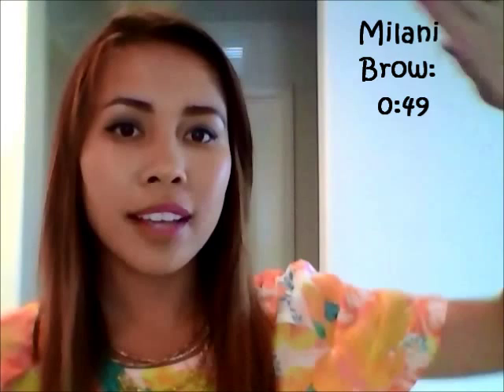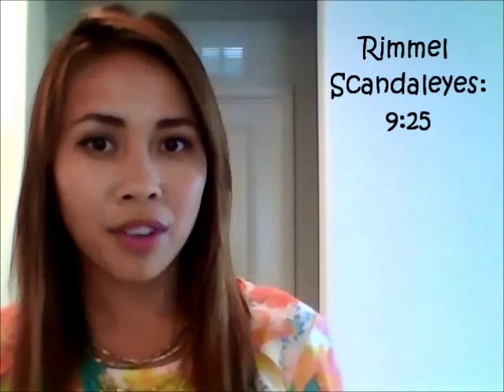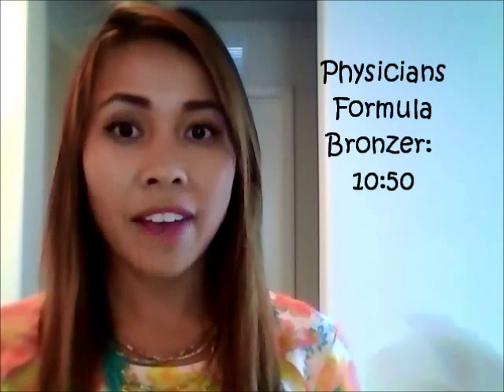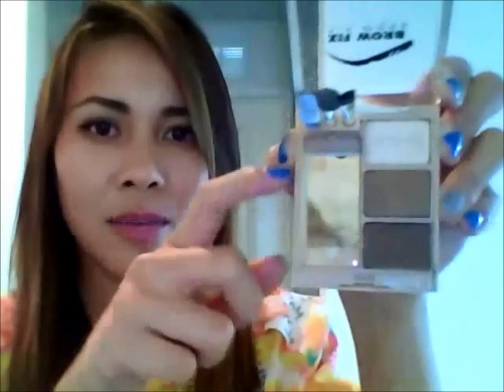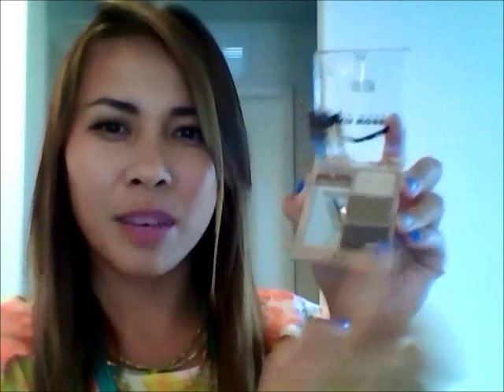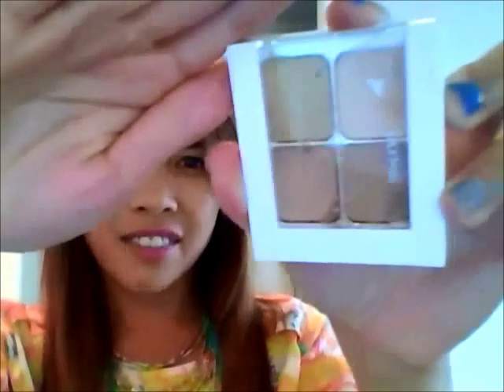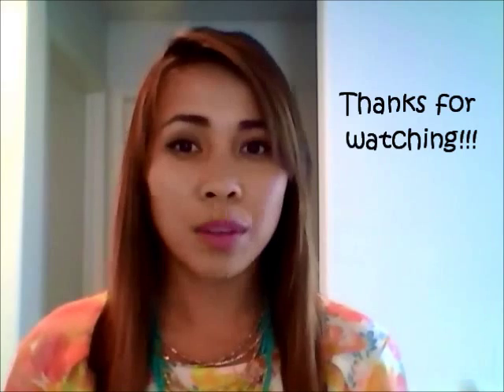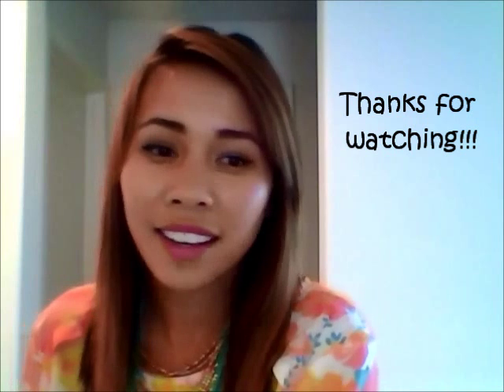Favorite Product Review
Product #1:
Milani Brow Kit

Product #2:
L'oreal True Match Concealer Crayon- Light Medium

Product #3:
Rimmel Scandaleyes Waterproof- Nude

Product #4:
Physicians Formula Bronze Booster Beauty Balm BB Bronzer, Glow-Boosting, SPF 20, Light to Medium